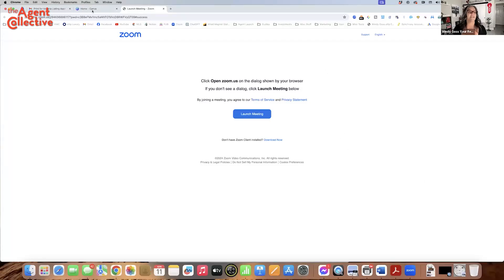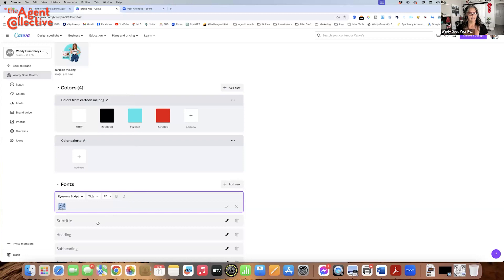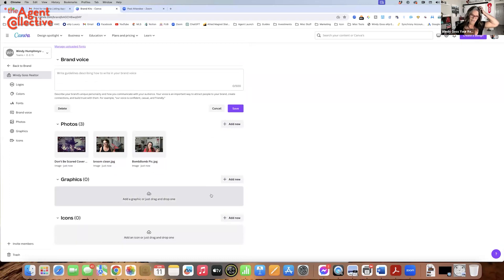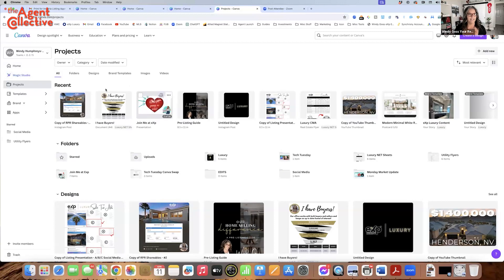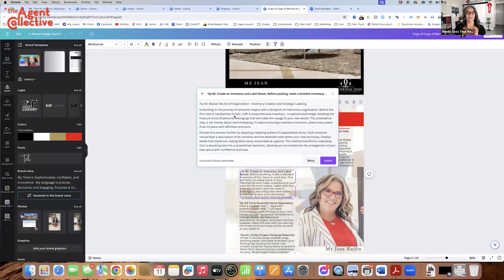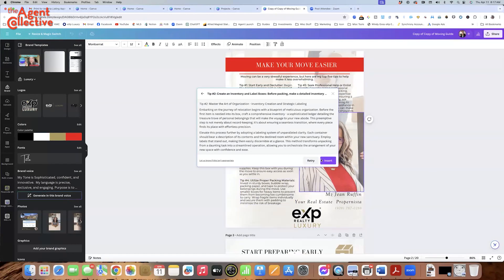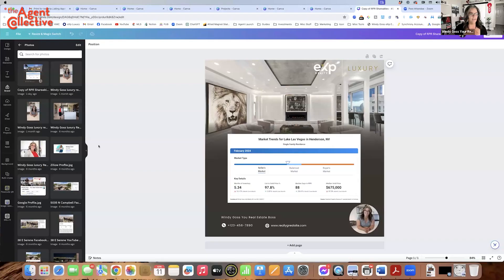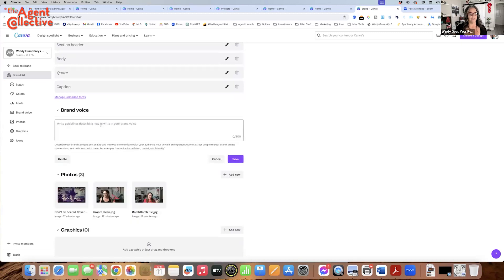Creating Your Brand in Canva l Windy Goss l Agent Power Huddle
Agent Power Huddle is a daily jump-start giving you all the tools you need to create an amazing real estate career. Join us LIVE at 8a PST // 11a EST (Monday - Friday) as our revolving group of hosts, covers everything from marketing to mindset, strategies, and techniques to help you grow your real estate business. Lead by industry leaders.